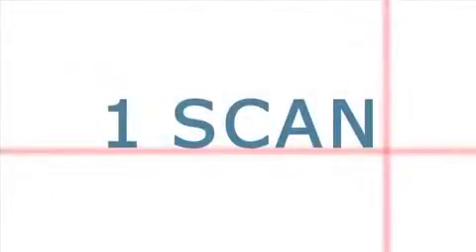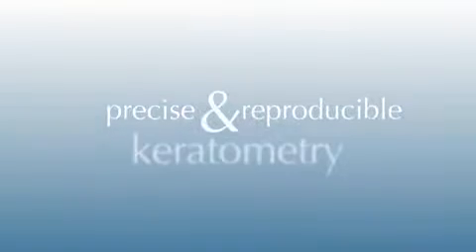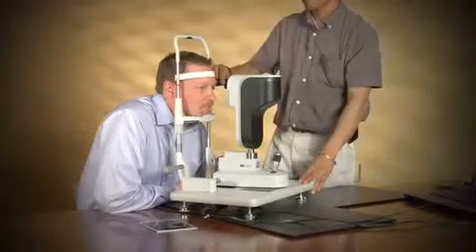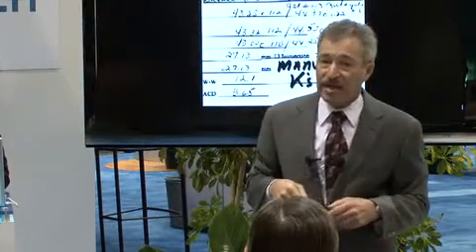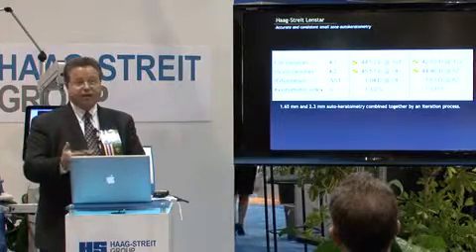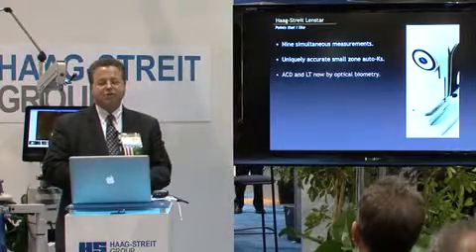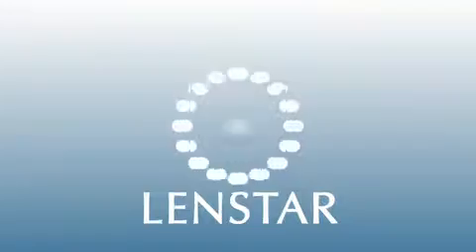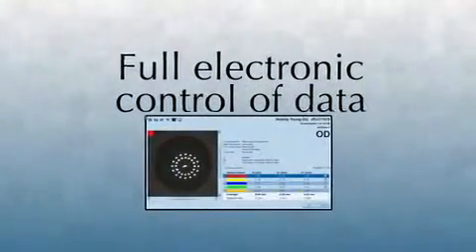Experts Weigh in on LENSTAR Keratometry Measurements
LENSTAR provides significantly more keratometry information over previous optical biometers. Warren E. Hill, M.D., comments on the reproducibility of LENSTAR K's. LENSTAR utilizes 32 measurements on two concentric rings to ensure precise and extremely reproducible keratometry. Uday Devgan, M.D., David Cooke, M.D., John Shammas, M.D., and Robert Osher, M.D., remark on the precision of LENSTAR K's. For questions about LENSTAR, visit myLENSTAR.com or call 1-888-MyLENSTAR.